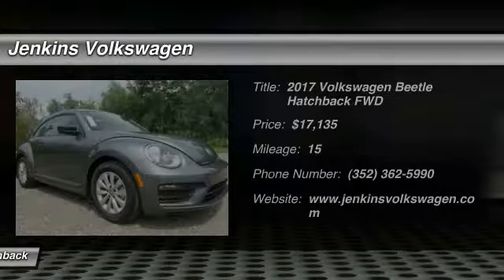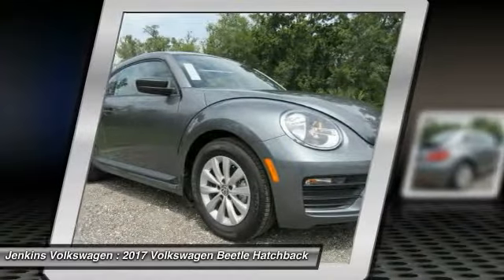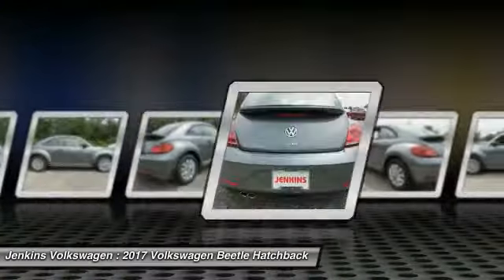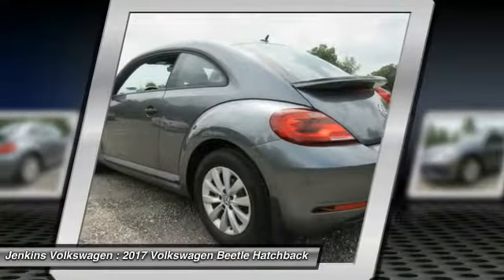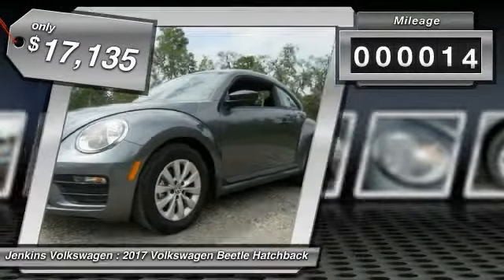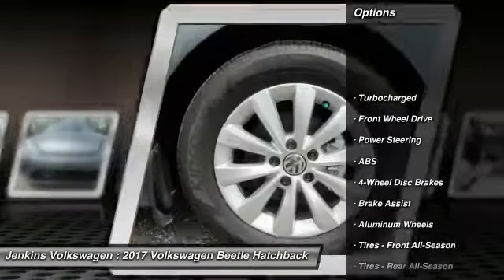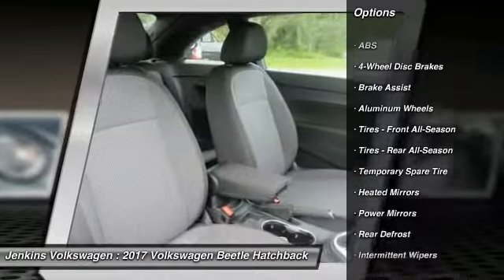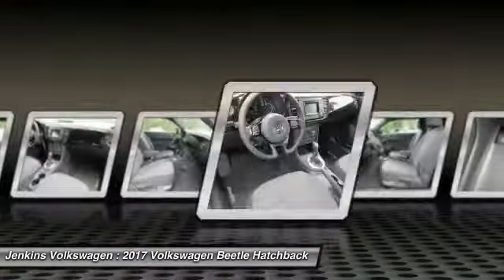2017 Volkswagen Beetle Leesburg Florida V5216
2017 Volkswagen Beetle 1.8T S

Jenkins Volkswagen
9105 U.S. 441

The Volkswagen Beetle has a sleek rounded profile, and signature headlights that are recognizable everywhere, but with a lower sportier stance. The 1.8T models come with a 1.8-Liter turbocharged, 170hp engine. The 6-speed automatic transmission with Tiptronic and Sport mode gives you quick gear changes and seamless acceleration, and you can add even more excitement by shifting manually in Tiptronic mode. Its roomy interior can easily seat four, and ambient lighting lets you switch between red, white, and blue hues. For your comfort the Beetle comes with heated front seats. The available multi-function sport steering wheel comes with integrated controls for the entertainment system and your compatible Bluetooth device. Available on specific trims, are features like a panoramic sunroof for non-convertible models, and various seating surfaces including Leather. There is available touchscreen sound system with in-dash 6-CD changer, AM FM radio, HD Radio, and eight speakers. Plus, the available touchscreen navigation system will help guide you to wherever you need to go. Or if you want to feel like you are listening to your favorite music in concert, get the available Fender Premium Audio System with 400 watts, and nine speakers. The Volkswagen Car-Net communication system is available on most trims. It gives you services like roadside assistance, crash notification, and if your vehicle has navigation it offers improved point-of-interest service. Plus, all these features can be administered by an app on your smartphone.Please call our Internet Department and ask for Wendy Singletary to get more information on this vehicle. Complete Your Test Drive for a FREE $25 Gift Card! *All prices plus tax, tag, certification dealer fees, and dealer installed options. Price may include lease or dealer cash. Please see dealer for details.